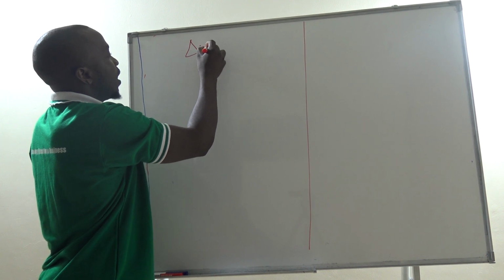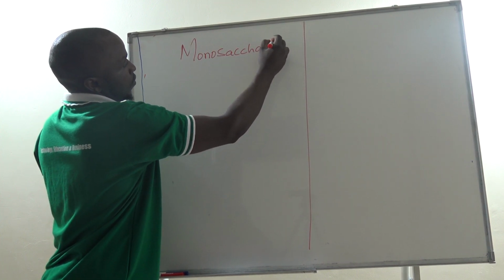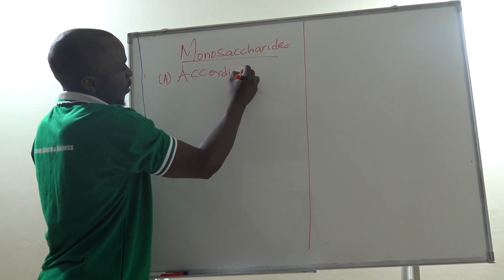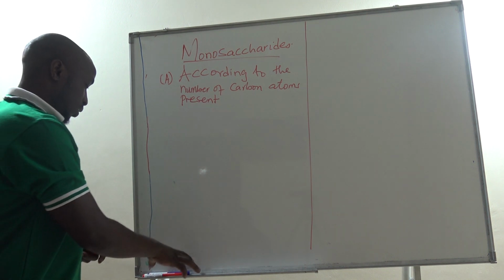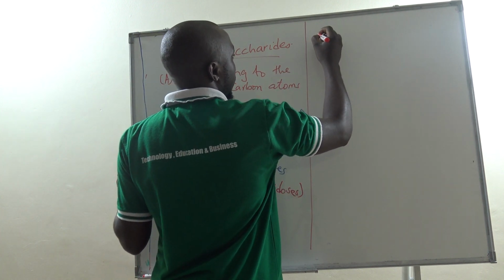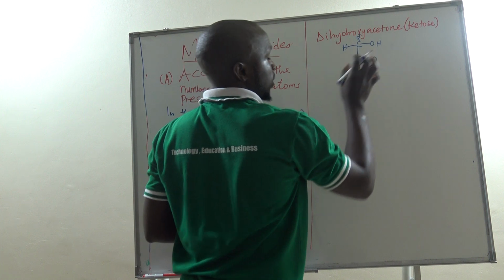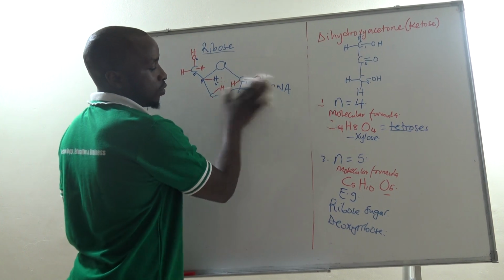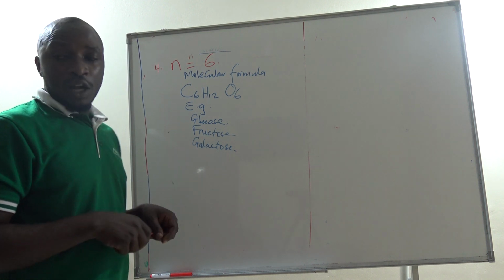Introduction to chemicals of life Monosaccharides